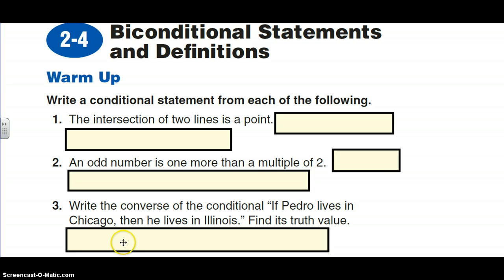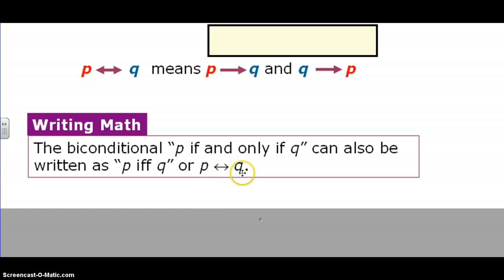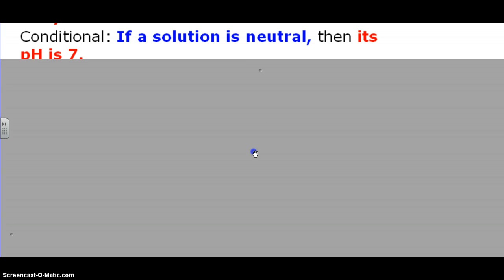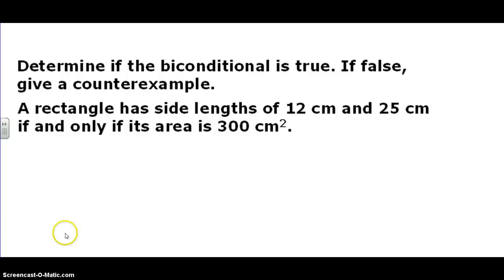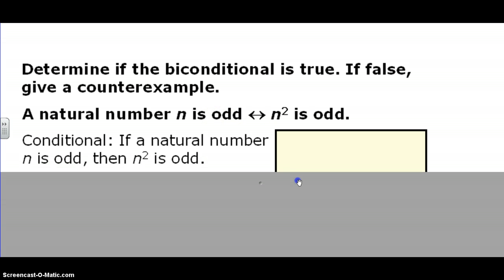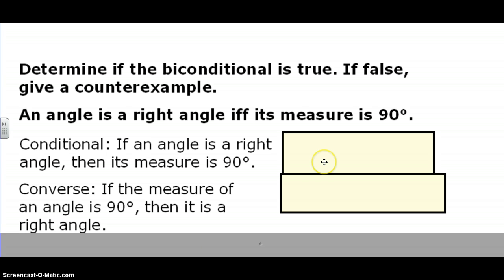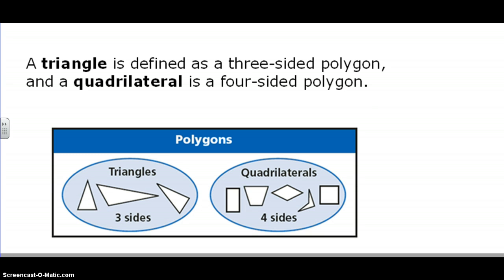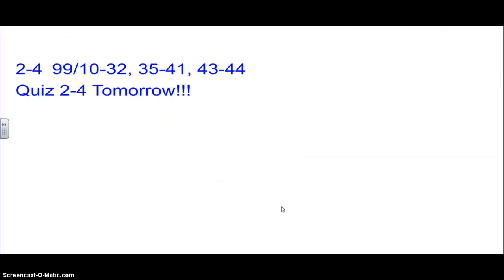Geometry 2-4 Biconditional Statements & Definitions